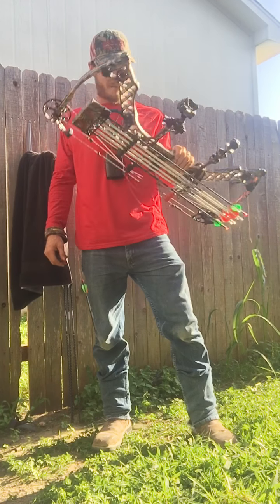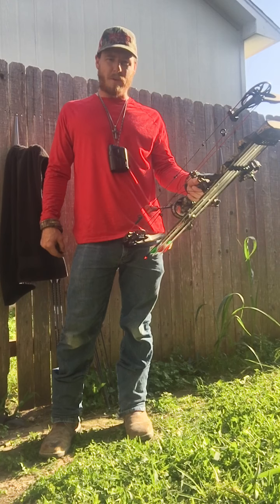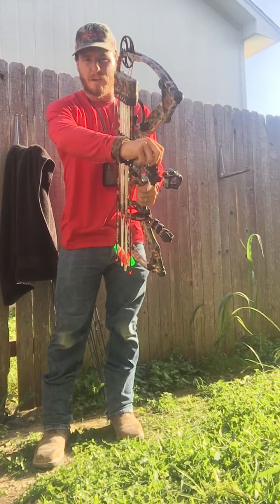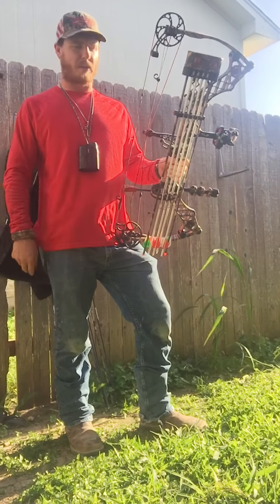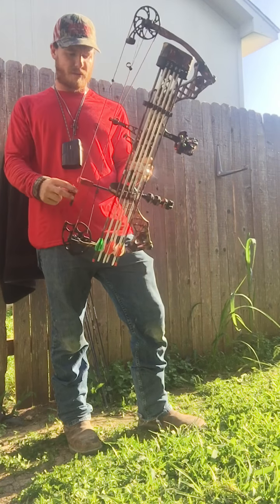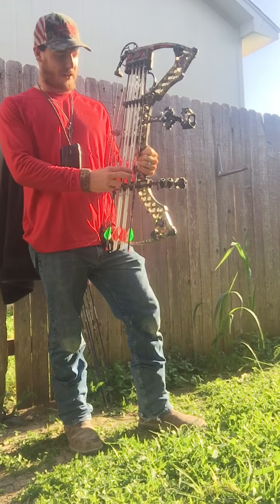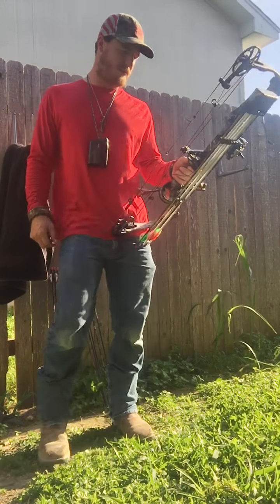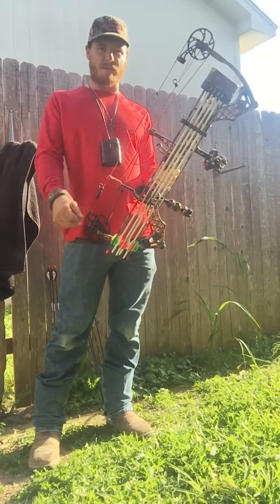A.K. Outdoors Mathews Z2 bow setup and review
Kevin with A.K. Outdoors talks about his Mathews Z2 setup. New CBE TL3 sight.